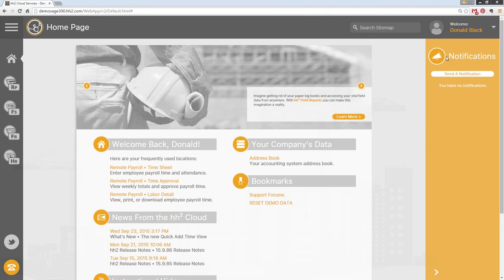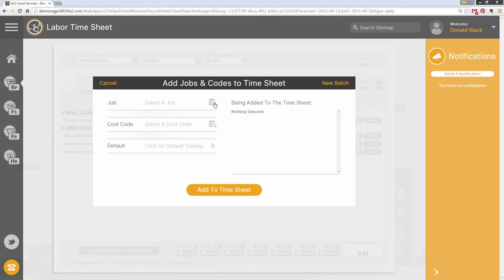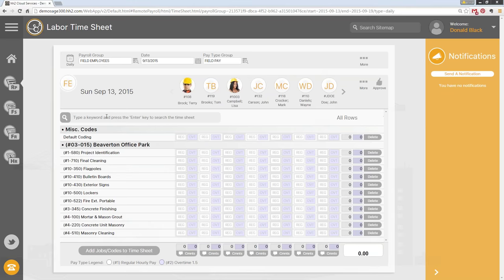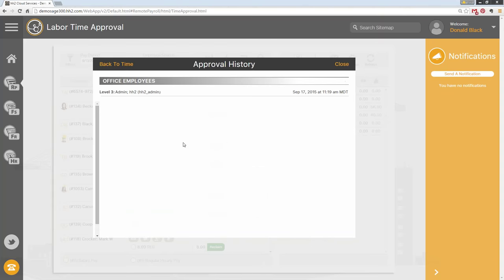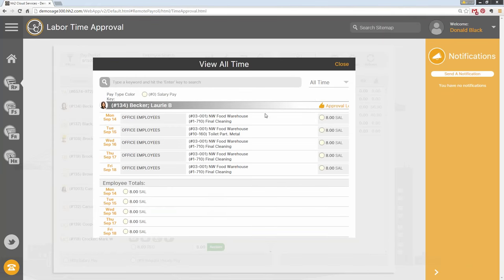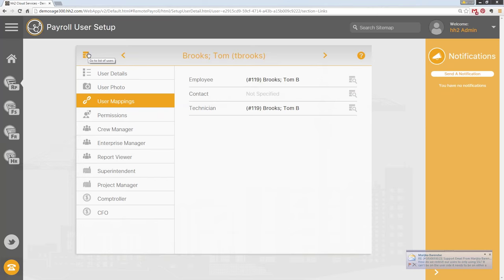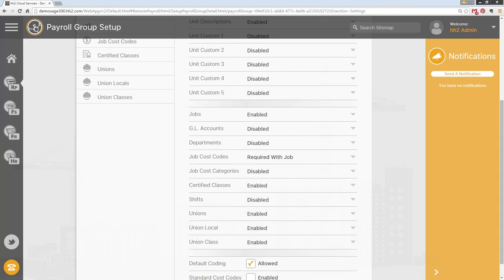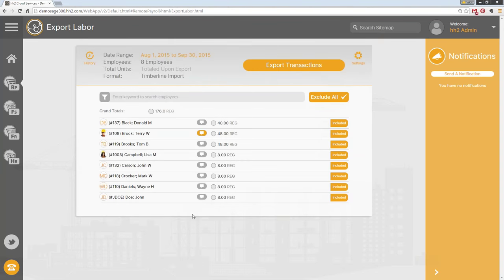hh2 Remote Payroll - Training for Upcoming Release - 24th September 2015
Training for the latest version of hh2 Remote Payroll for Sage 300 Construction and Real Estate and Sage 100 Contractor.